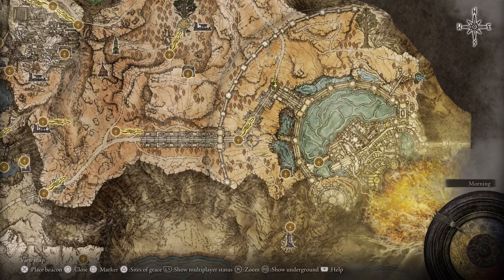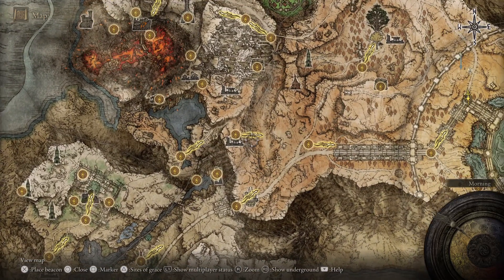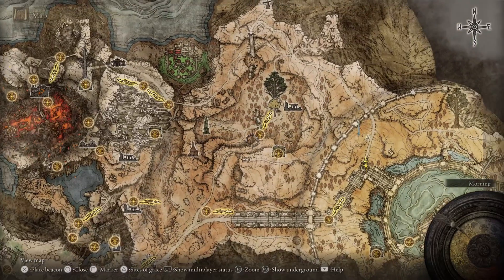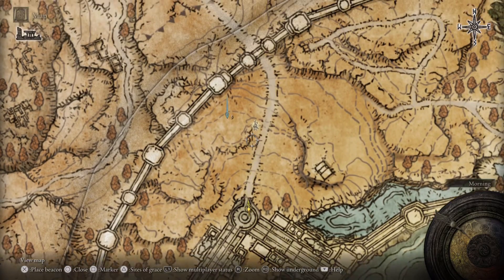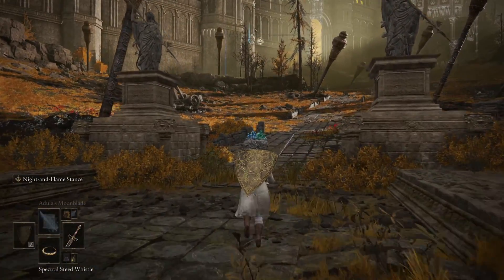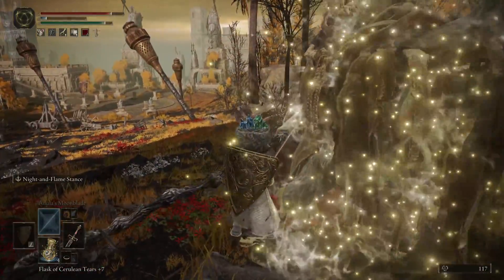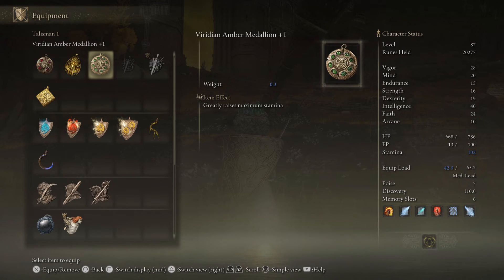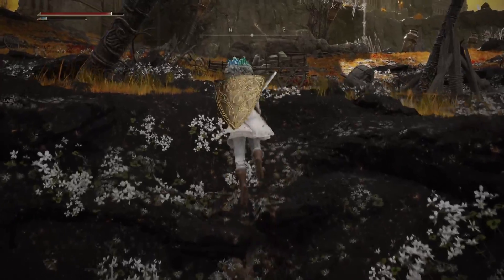ELDEN RING Viridian Amber Medallion - Greatly Increase Stamina